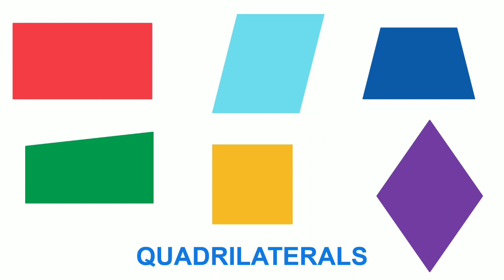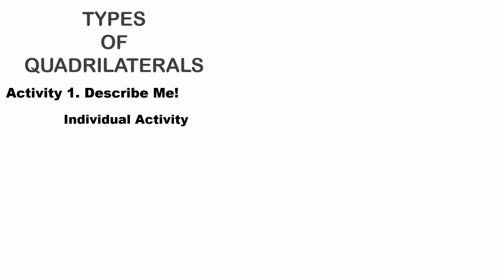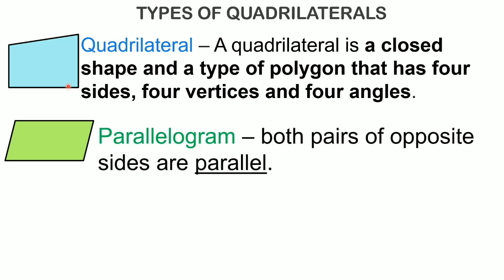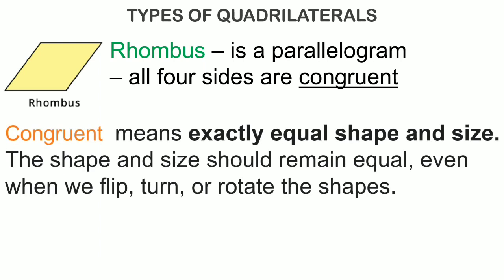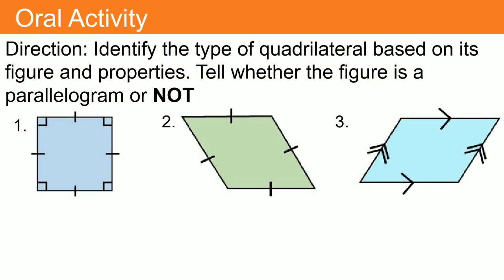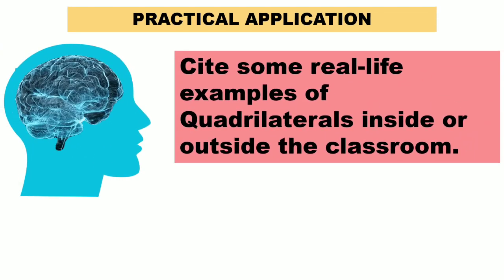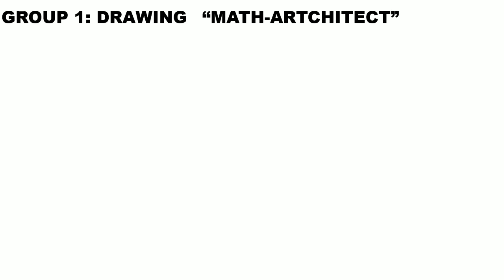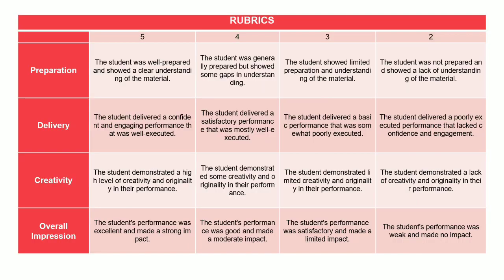CLASSIFICATIONS OF QUADRILATERAL | GRADE 9 | 3rd Quarter-GEOMETRY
Welcome to my first ever video here in my channel "Math with Mrs. G"

Y
Get ready to master quadrilaterals with this comprehensive guide! Perfect for grade 9 students studying their 3rd quarter topic, this video covers everything you need to know about the classification of quadrilaterals. From parallelograms to trapezoids, learn how to identify and distinguish each type of quadrilateral with ease. With clear explanations and helpful examples, this video is the ultimate study aid for mastering this important geometry concept. Don't miss out on this essential resource!